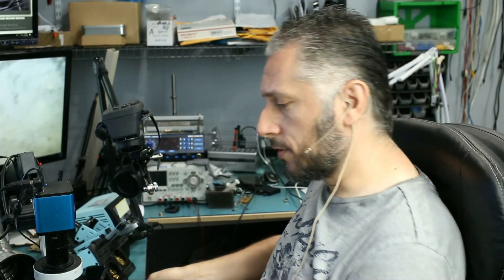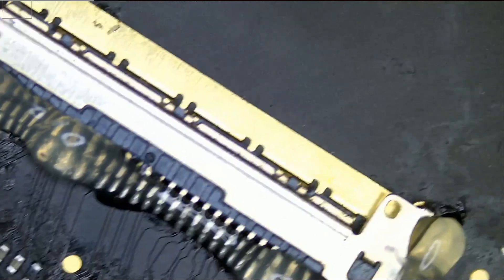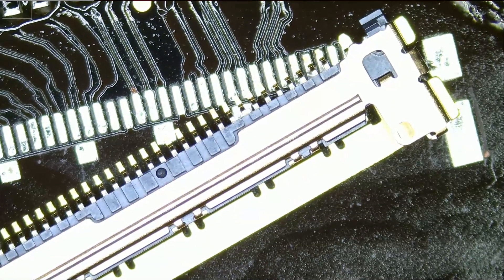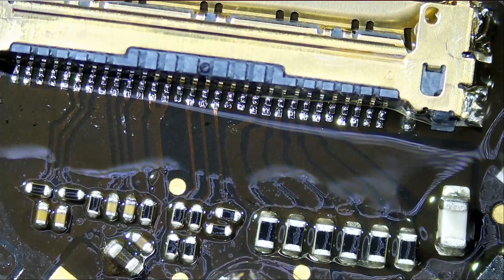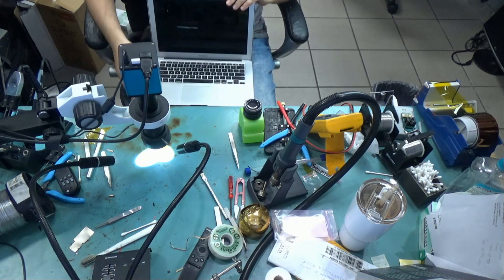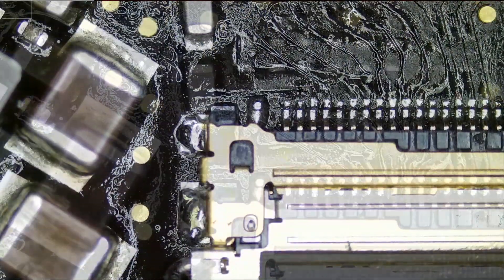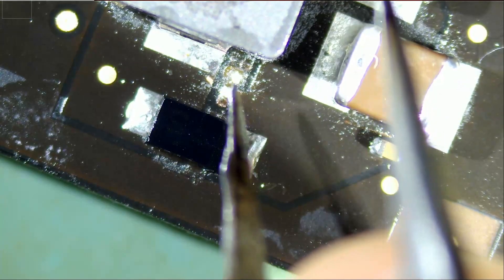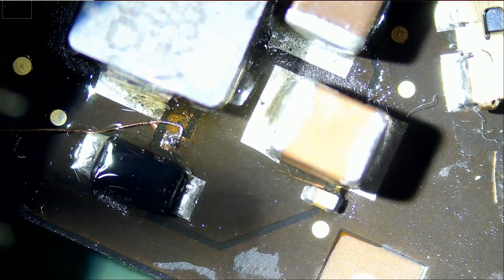2015 Macbook Air No Backlight Repair - Broken FB Feedback trace xw7720 No Boost - 820-00165